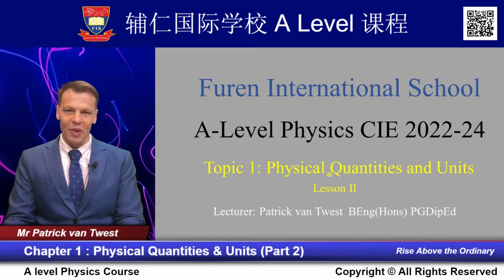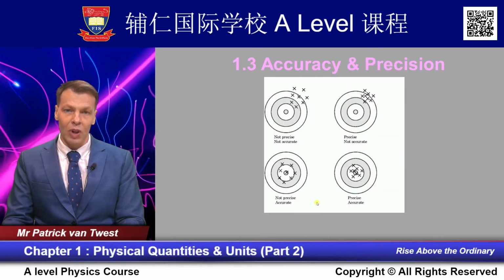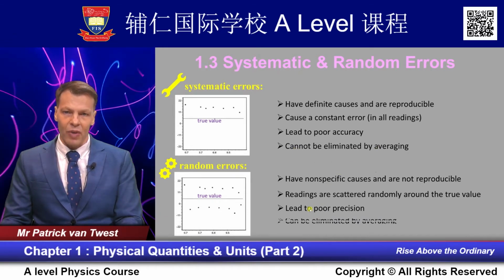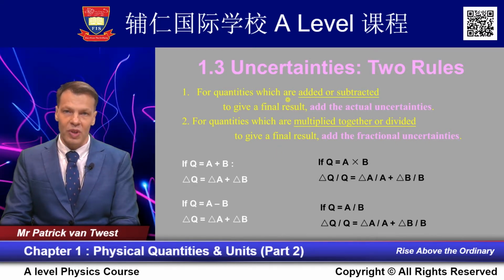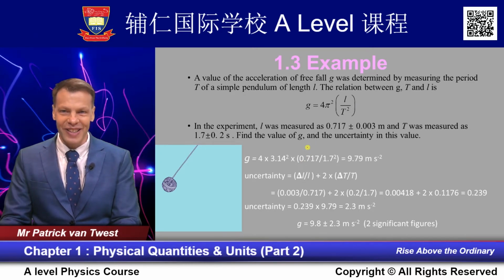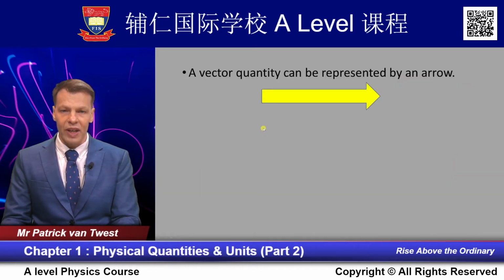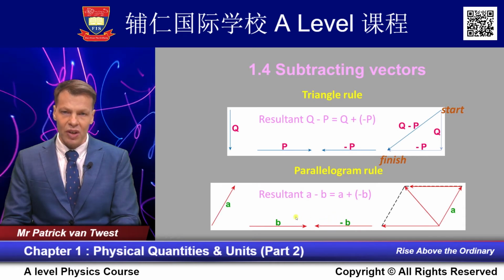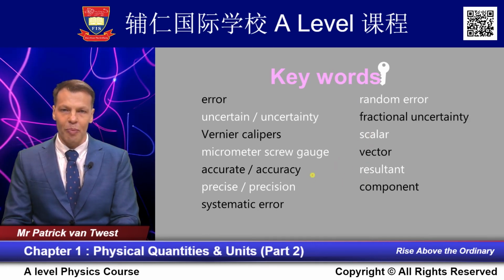GCE / CIE A Level Physics Physical Quantities & Units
Furen International School